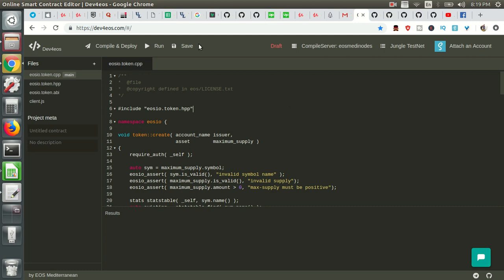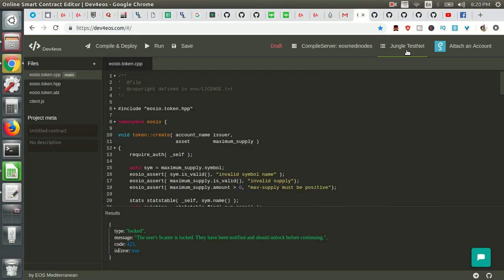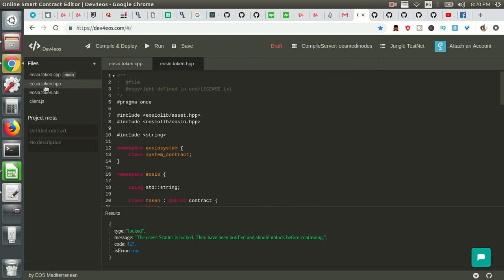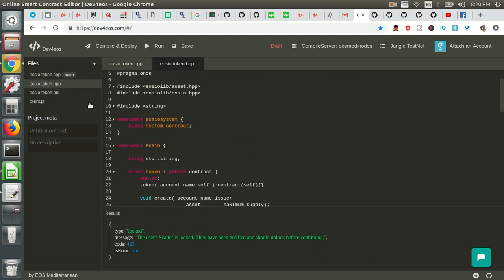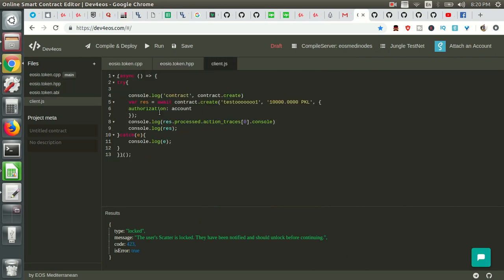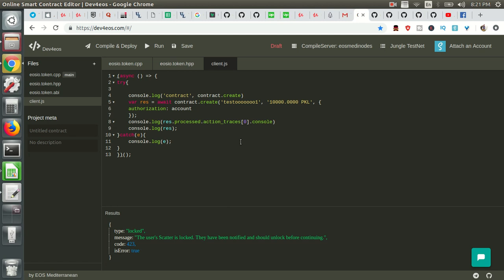11 - dev4eos - EOSIO dApp Development